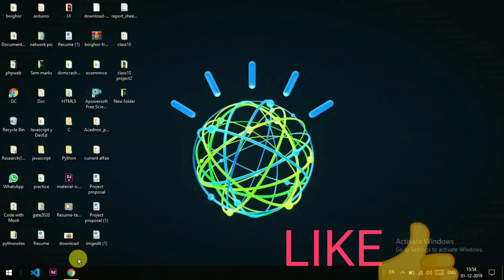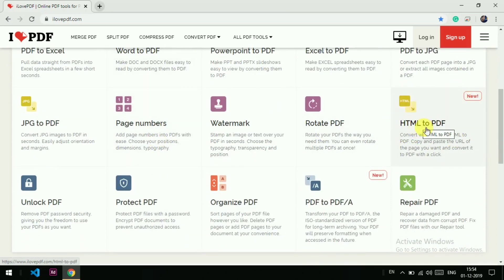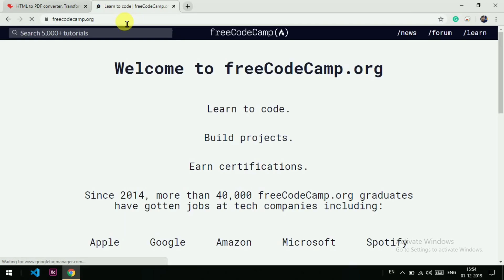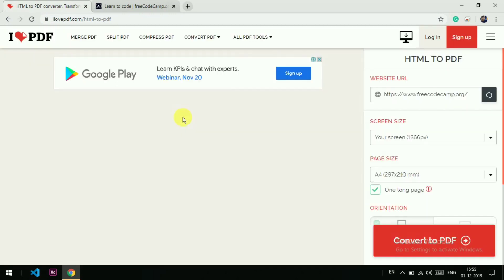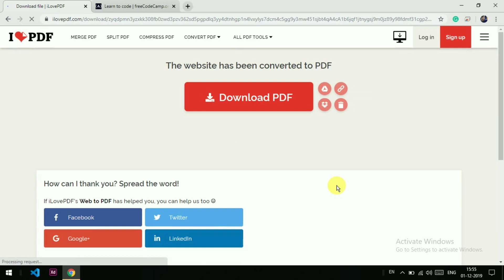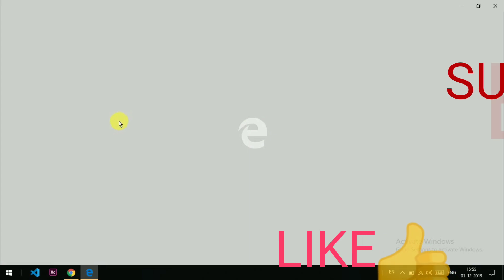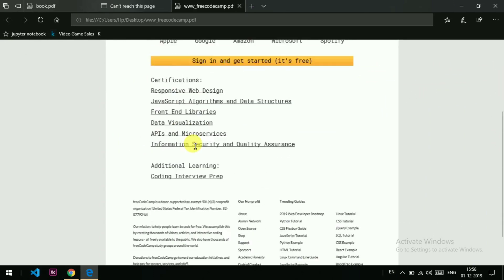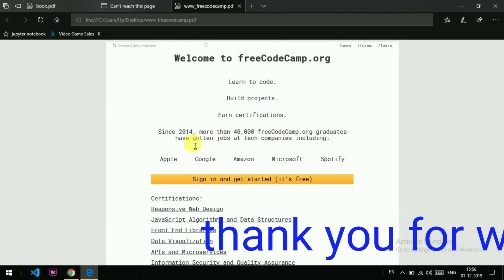How to convert HTML file into Pdf| HTML फाइल को Pdf में कैसे बदलें।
HTML_फाइल_को_Pdf_में_कैसे_बदले/How/to convert/HTML/file/into/Pdf

hello friends
This vedio is about converting html to PDF . Lots of students have this problem but in this vedio I shown how to do that. Thankyou